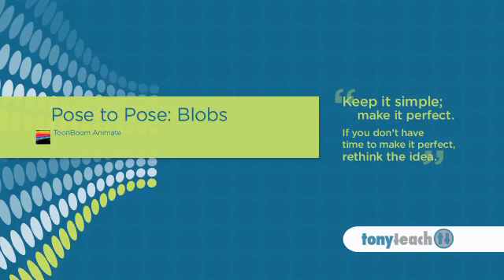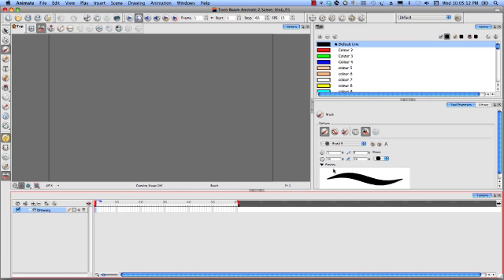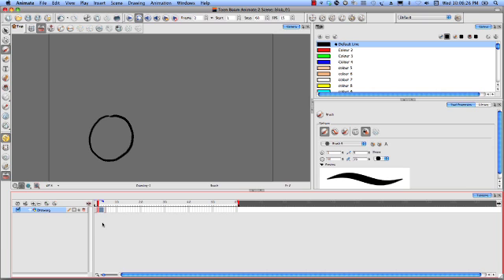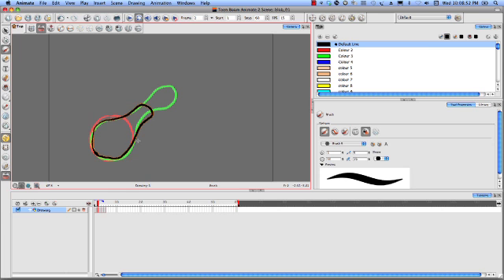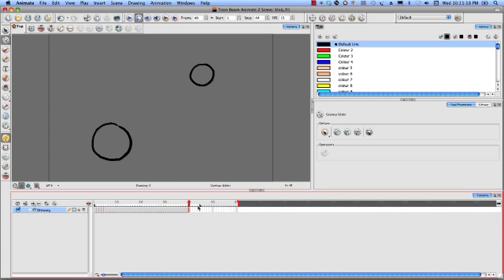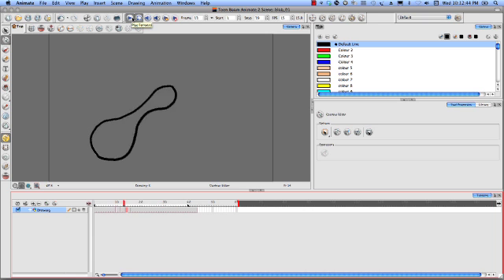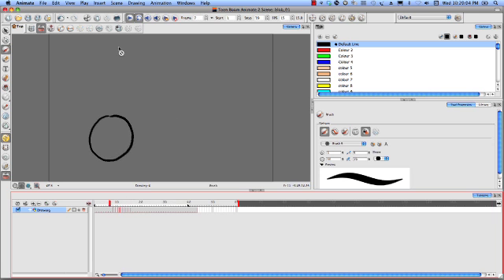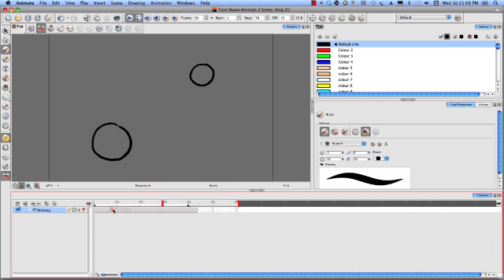Toon Boom Animate: Pose to Pose Animation: Blobs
This Toon Boom Animate tutorial is a simple pose-to-pose animation exercise of a blob splitting off a baby blob. Traditional animation terms are covered like keyframes, breakdowns, and tweens. This tutorial, like the stick tutorial plays with idea of a basic way counting when animating -- instead of 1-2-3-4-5, for this pose to pose exercise you count 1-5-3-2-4... watch the video, you'll catch on. Enjoy.